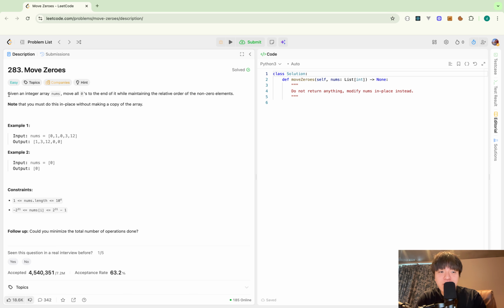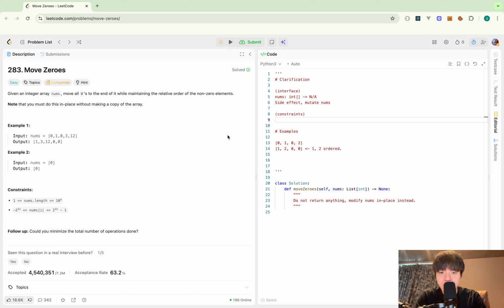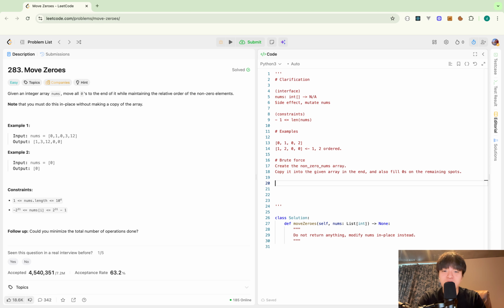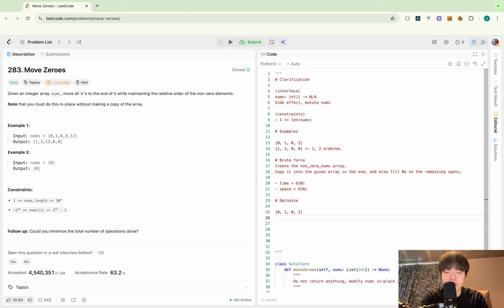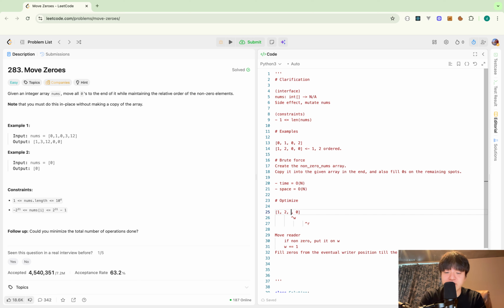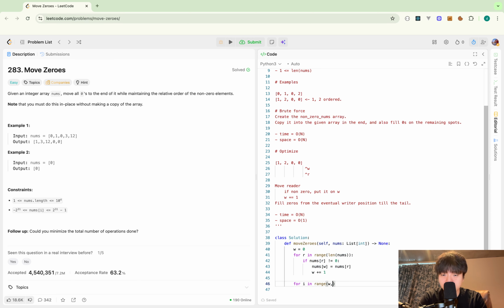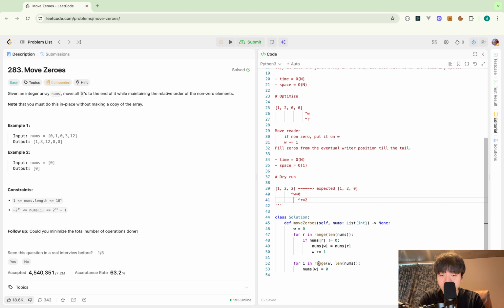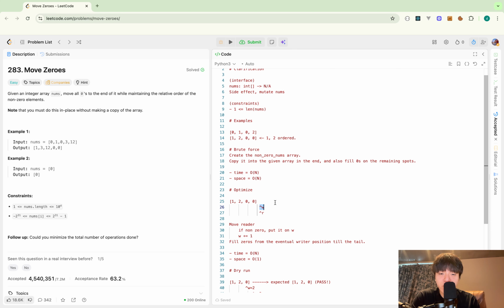Move Zeroes (LeetCode)